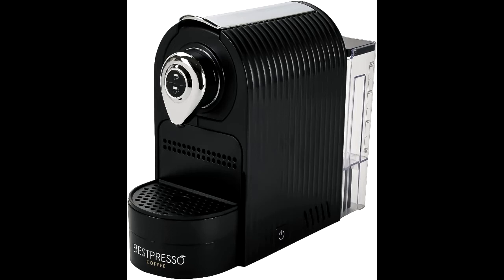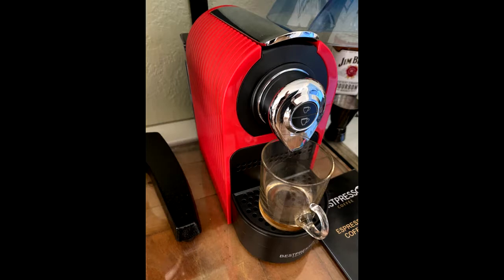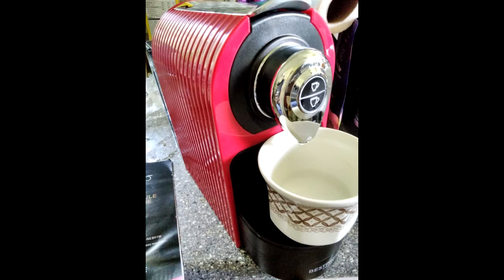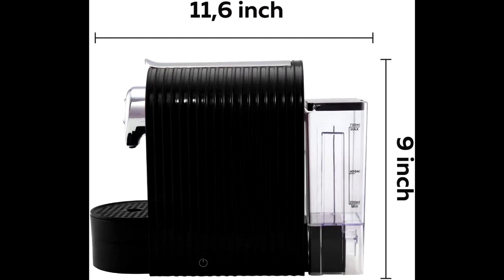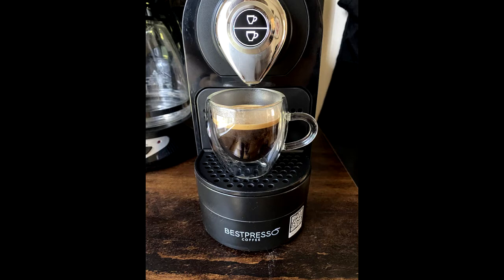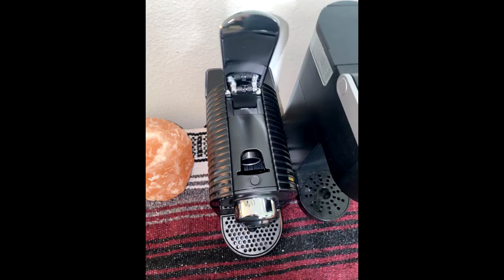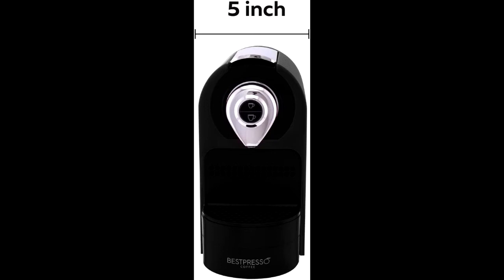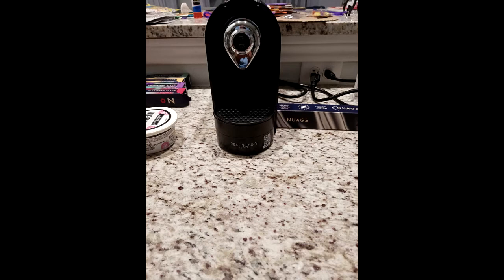Bestpresso Espresso Machine Single Serve Coffee Maker Compatible with Nespresso Original Capsules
Check it on Amazon

CLEANING IS HASSLE-FREE: The capsule container, drip tray, and 0.8-liter water tank are removable for quick and easy cleaning. Our machine is ideal for taller glass recipes because of the folding cup tray.
ENERGY-SAVING AUTOMATIC FEATURE: If you ever forget to switch your Bestpresso machine off, no need to worry! After 9 minutes of inactivity, the machine's automated energy-saving function shuts it down. Not to mention that this time frame can be extended to 30 minutes, making your life easier by eliminating unnecessary worries. Furthermore, its user-friendly and the variety of style will complement any modern kitchen decor. We know everything there is to know about home espresso machines!
LOVE IT OR GET YOUR MONEY BACK: Here at Bestpresso, your satisfaction is the heart of our mission. The 1-YEAR WARRANTY that comes with your Bestpresso Single Serve Coffee Machine protects you. To avoid losing or breaking parts, please handle with care. .